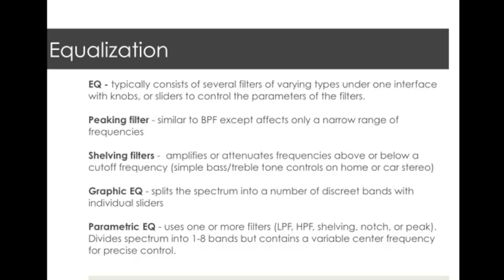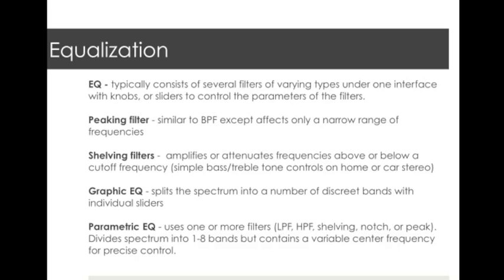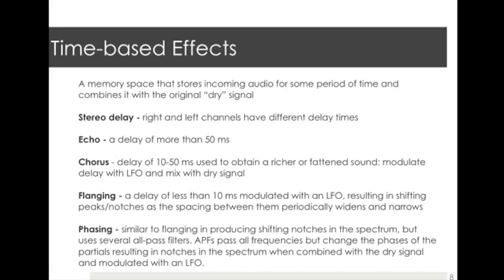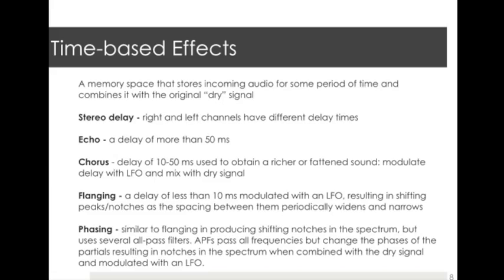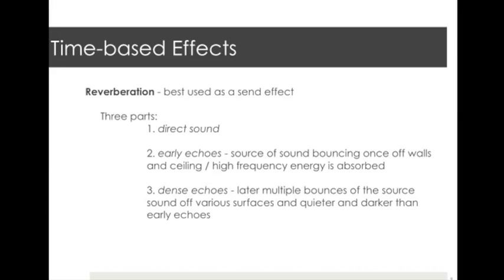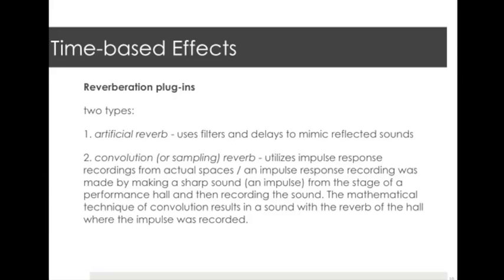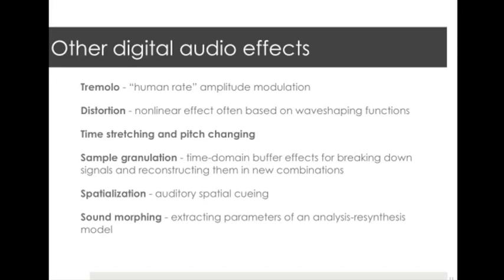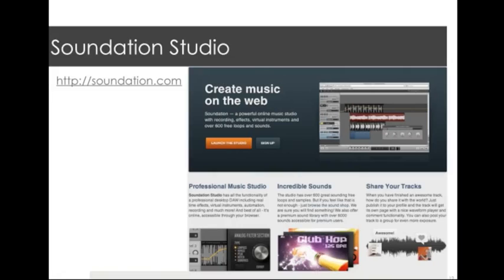2 9 Digital Audio Effects Part Two 1450